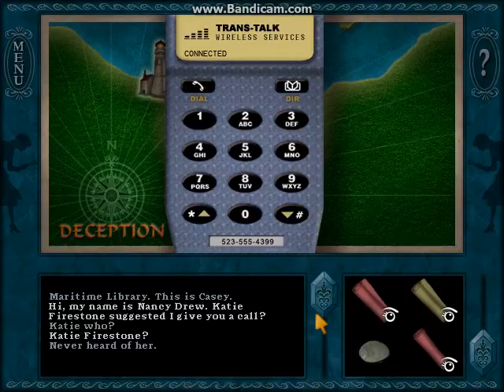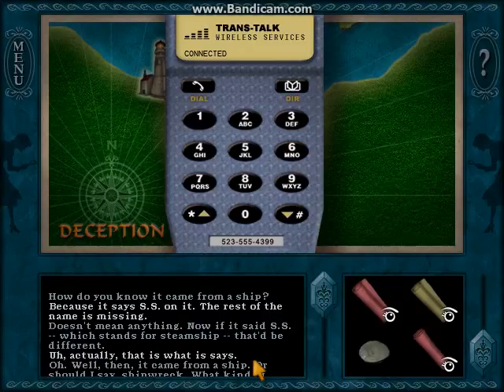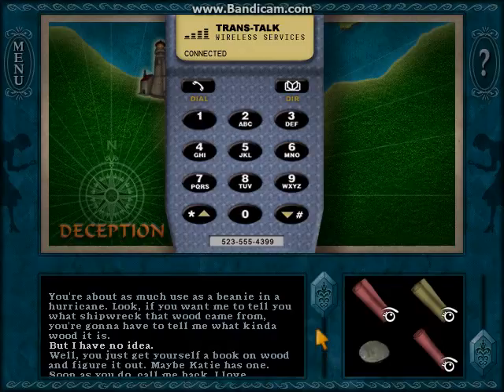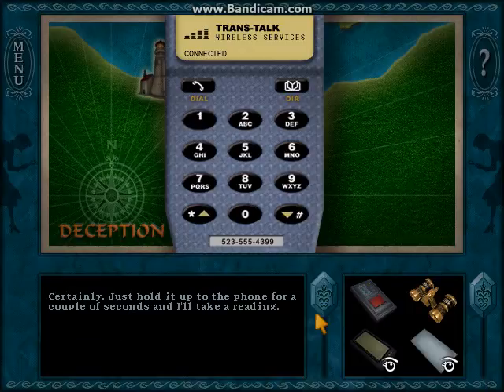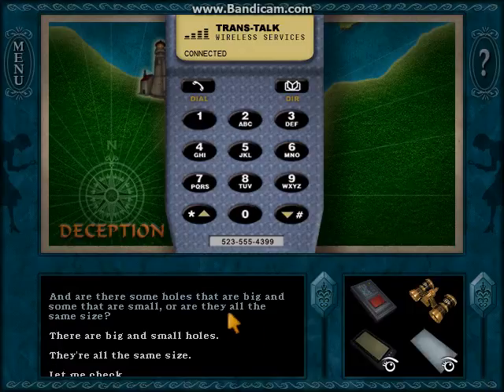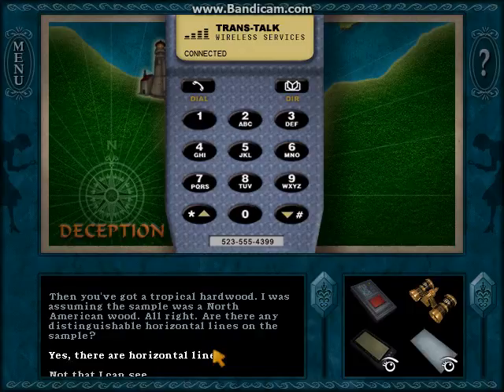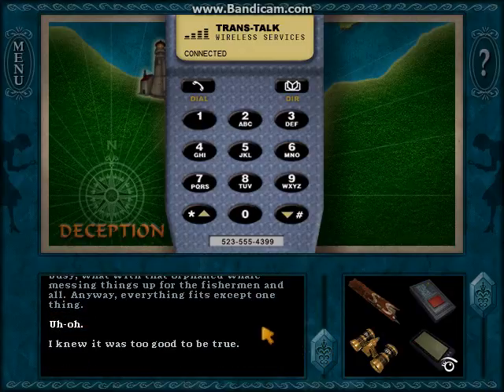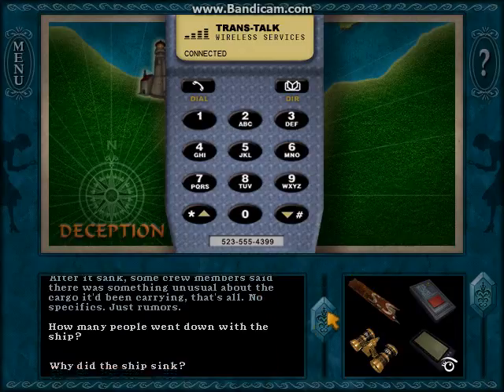Nancy Drew: Danger on Deception Island- Part 14- Wood